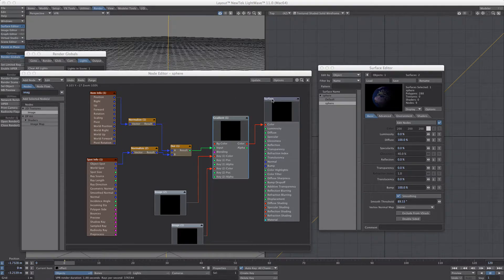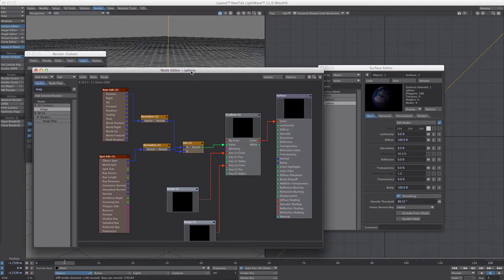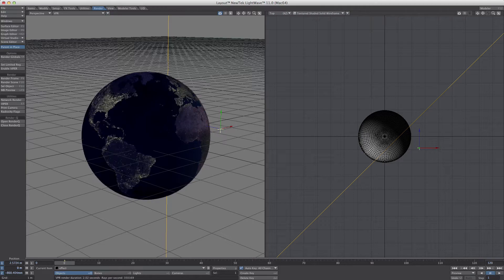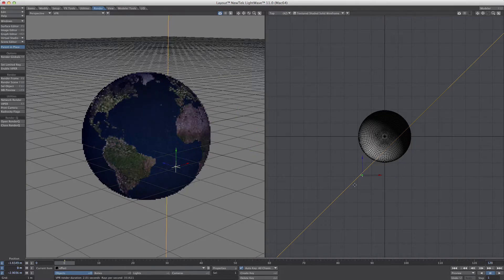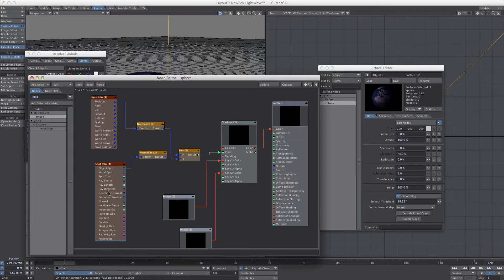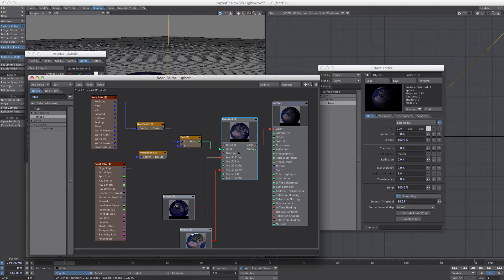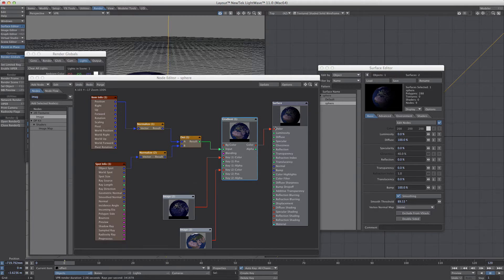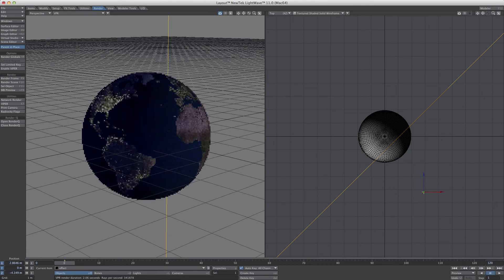Mixing textures with nodes / nulls (Spot info / Item info)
Request by clavius500. He wanted to mix textures from his Earth model to transition between day and night. Here's how I solved the problem. I'm sure there's other ways to do it, but I found this gives a good amount of control and flexibility. Also, for more technical information about spot info / item info and how they work together check out this awesome tutorial: